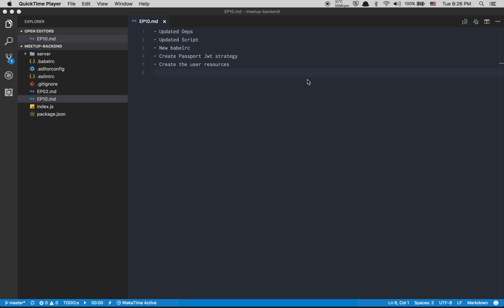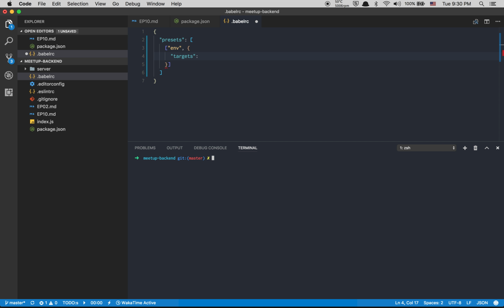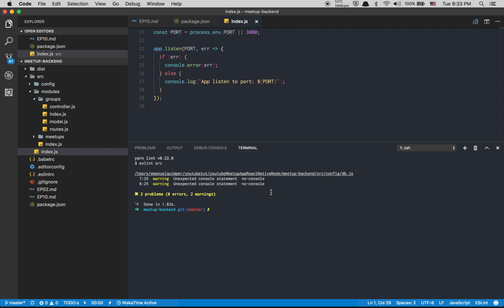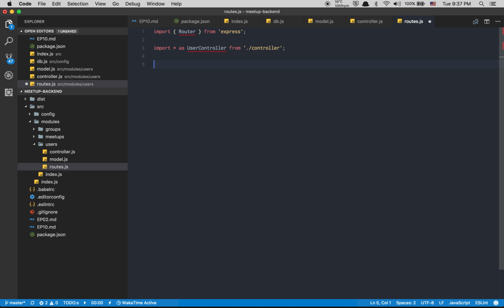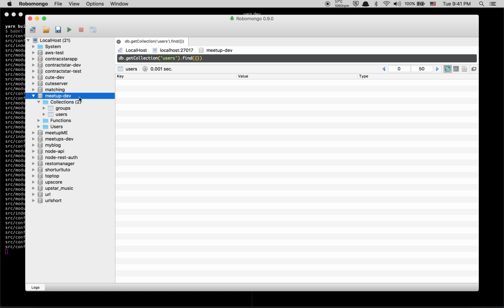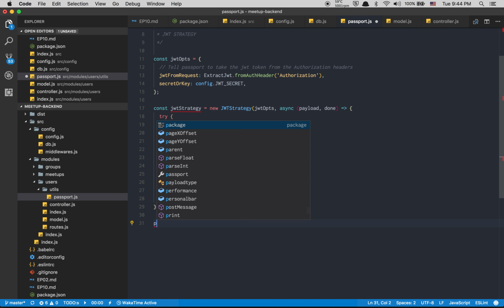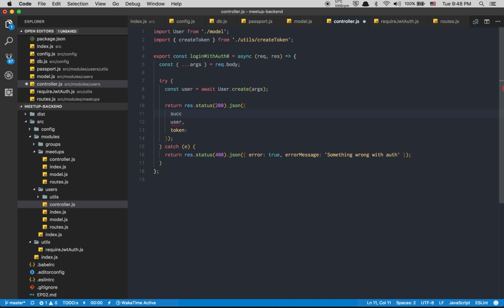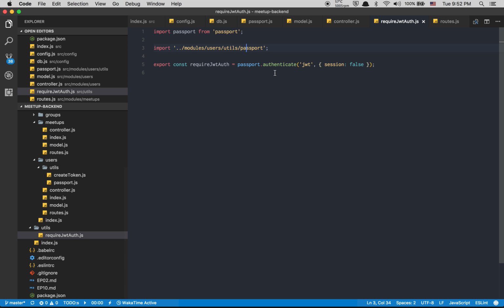React-Native & Node Tutorial - Build a Meetup app [Part: 10]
In this video I setup passport and passport-jwt for the authentication aspect of the backend. I also show you how to compile your code with babel to prod ready. We also setup the User modules for get ready for facebook and google auth0.